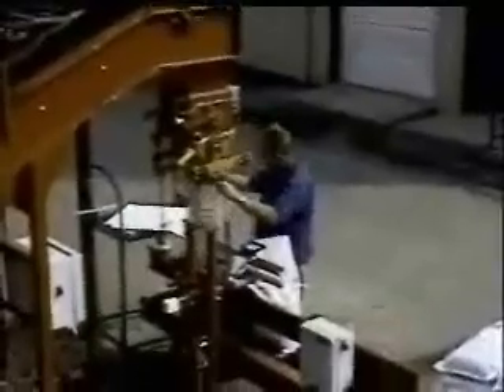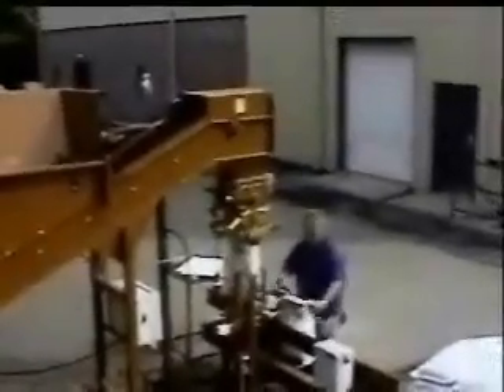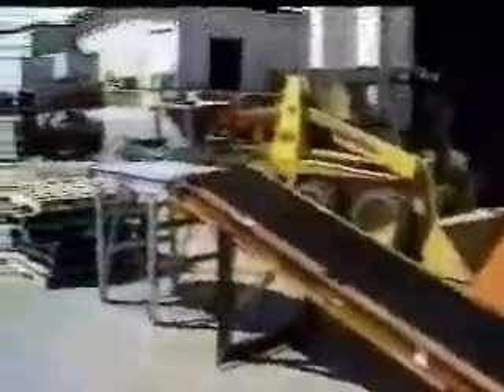GWB Bulk Bagging System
The GWB Series gravity open mouth filler has a specially designed product flow gate powered by gravity. Product flows by gravity from the supply hopper bin into the product feed inlet at the top of the machine. When a fill cycle is initiated, the product flows through the gravity gate into a funnel spout and into the bag. No air or electricity is required for basic operation. The GWB Series is an automatic gross weighing filler that simultaneously fills and weighs product directly into the bag.